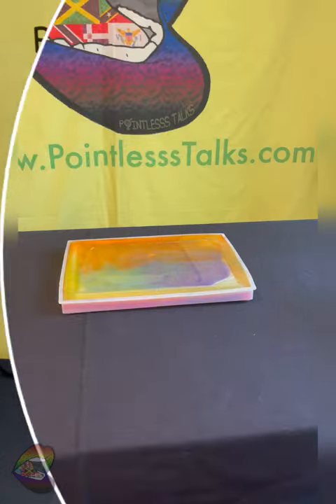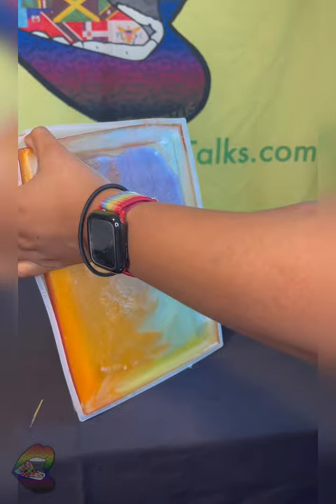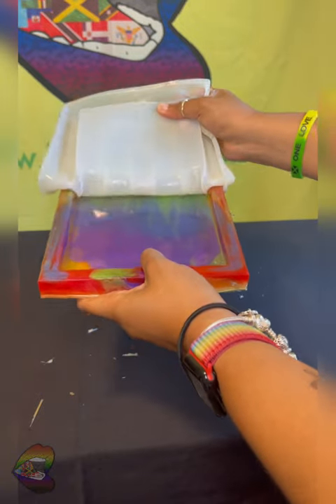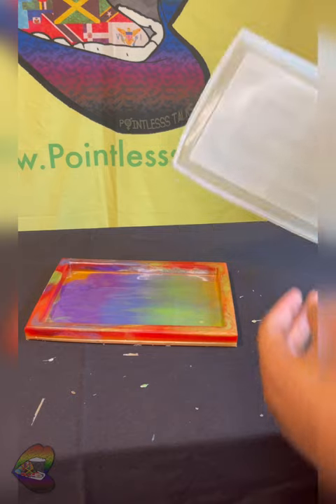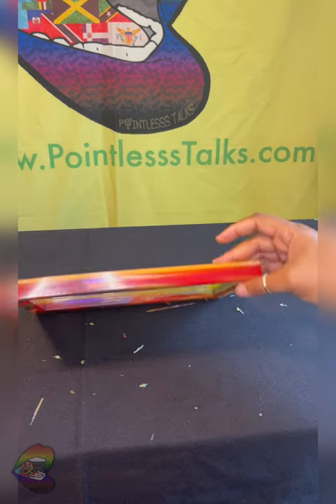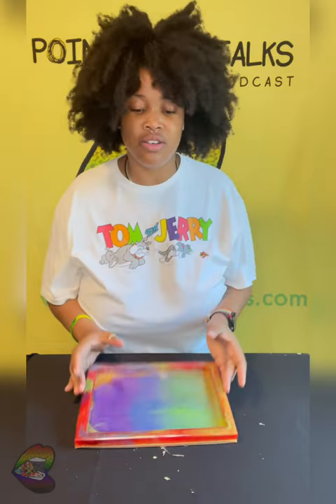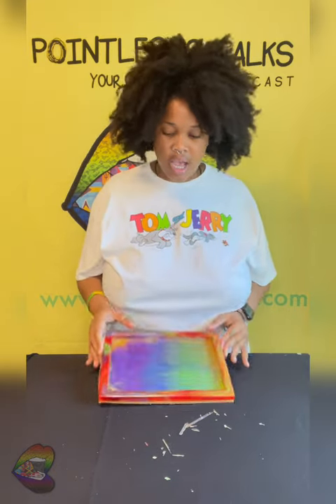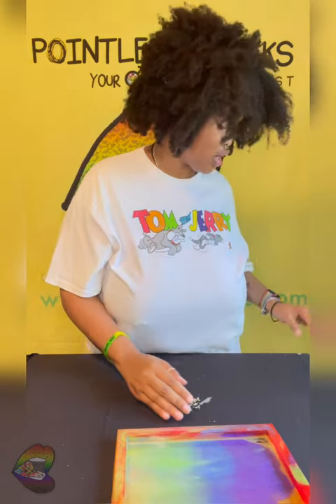Unmolding 44: How Am I JUST making this?🌈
New tray, who this?

Amazon Music
And more...